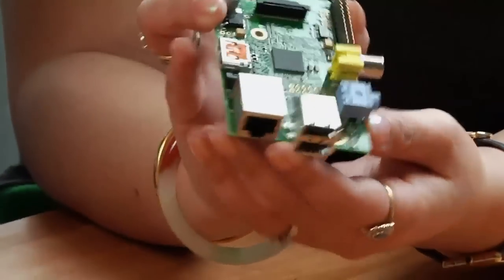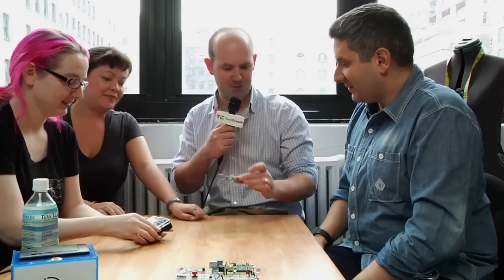Raspberry Pi Celebrates It's First Year Anniversary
The couple behind Raspberry Pi, Eben & Liz Upton have formed a wonderful partnership with Adafruit in the US. The idea: to bring the microcomputer into the hands of DIYers, hobbyists and their kids. John took some time to sit down with them at Adafruit Industries Headquarters in Soho NYC.